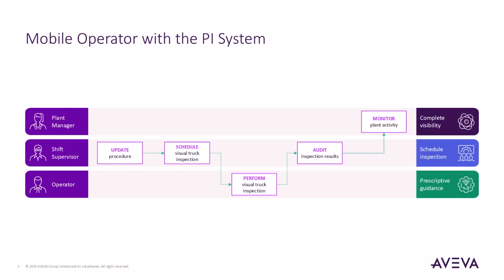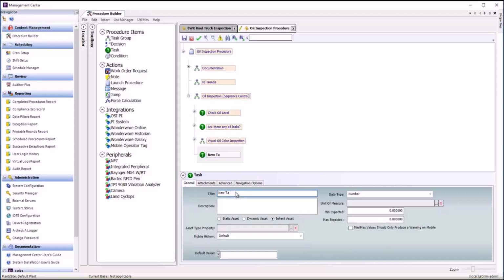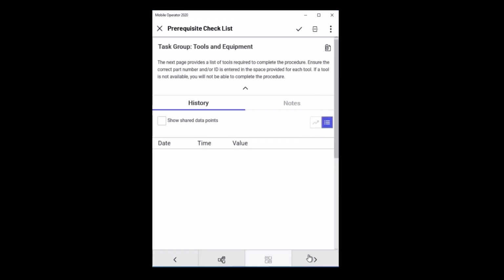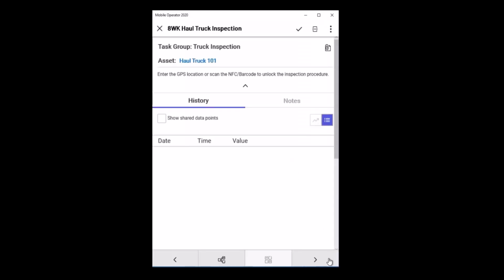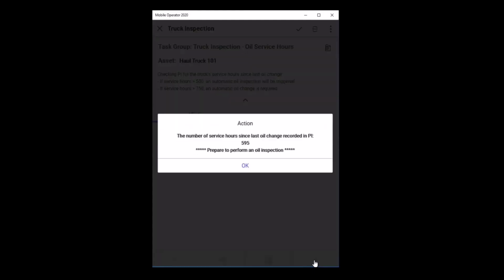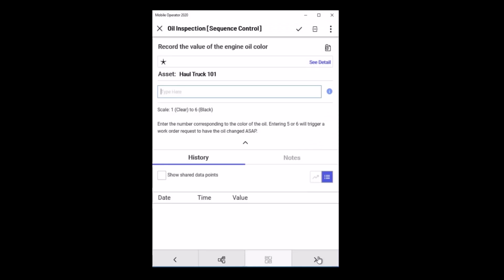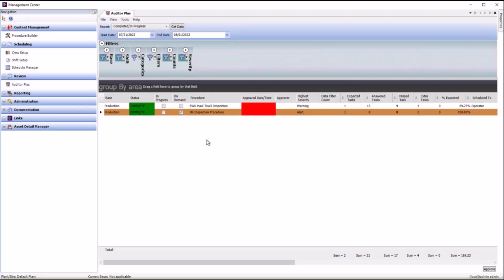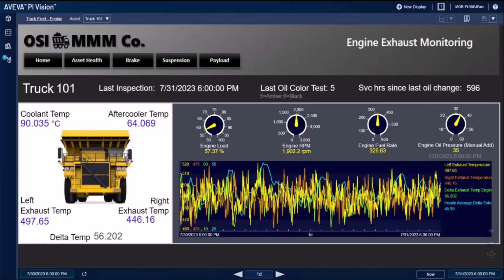Demo Video - Mobile Operator with the PI System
Visit is3.co.za for more.